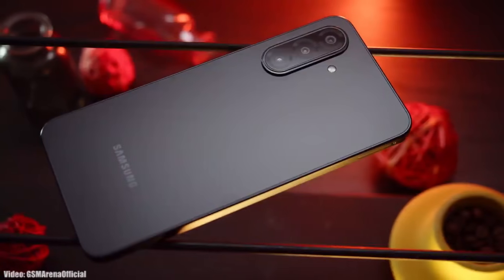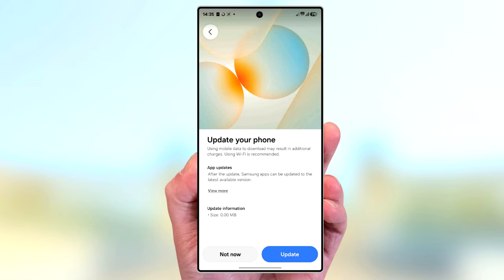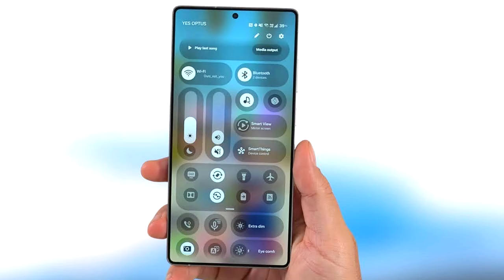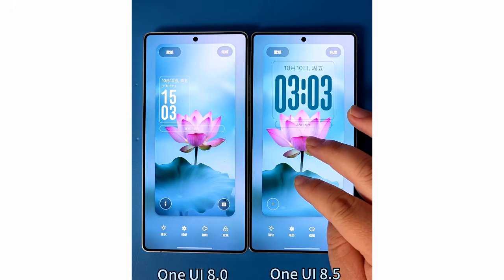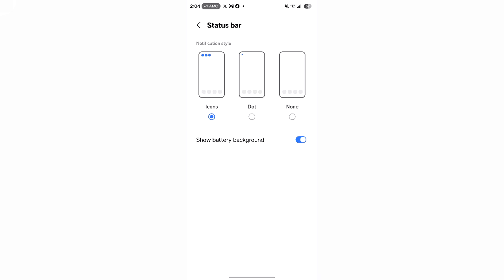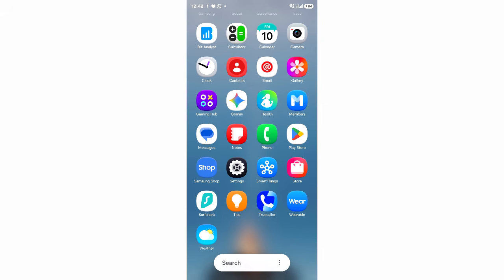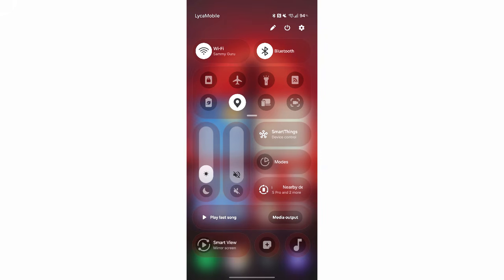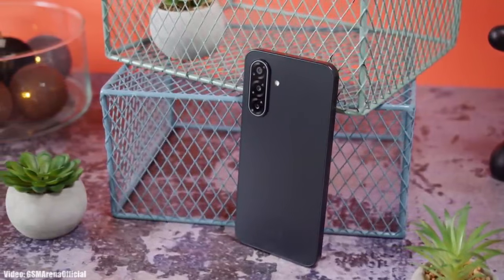Samsung Galaxy A17 One UI 8.5 - Release Date & Features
Wireless Earbuds